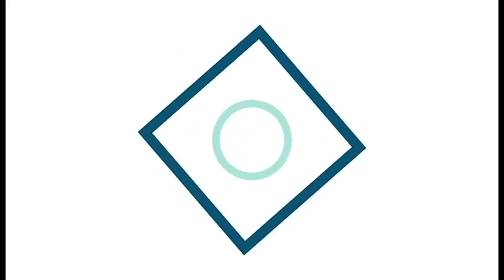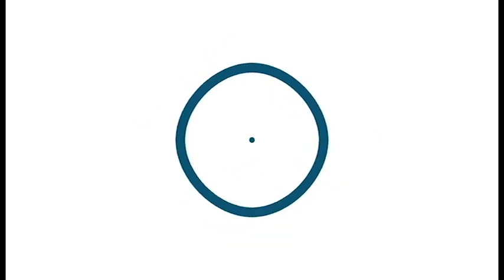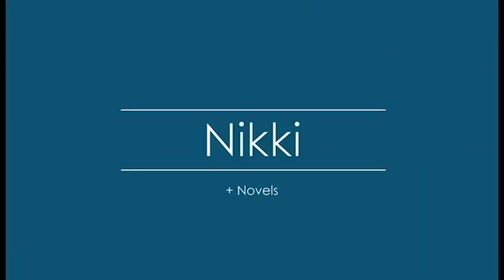MakeUp Book Tag || The hardest video ever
UPDATE: 3/17/22

We were made aware on 3/17/22 that there is a subscription box operating out of Canada using our former name, LitLoveBox. Our box began in August of 2017. In August of 2018, we transitioned away from the subscription box model and into the bookish boutique we are today, changing our name from LitLoveBox to LitLoveShop. Please direct all your traffic to litloveshop.com for all of OUR products. We are NOT IN ANY WAY associated with the box currently utilizing litlovebox.com.

Twitter and Instagram: @LitLoveShop

This was one of the hardest videos I've ever had to do!!

For better makeup advice, check out Holly!

And thank you Lauren for tagging me!

Add me on SnapChat: TheRealNCulver

Book Depository: Get free worldwide delivery on over 17 MILLION Titles

The theme music in this video is Santo Rico.